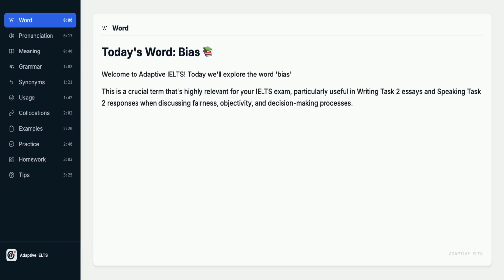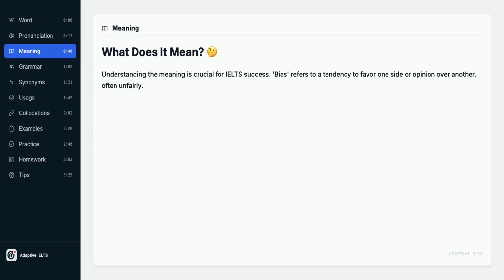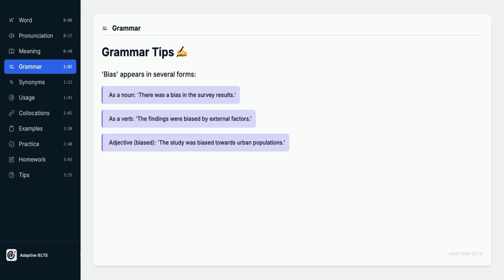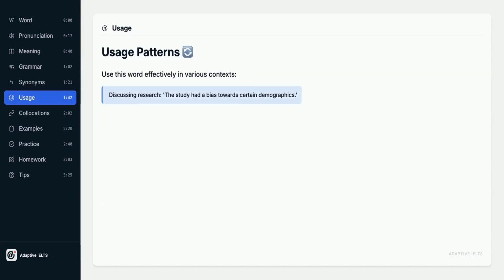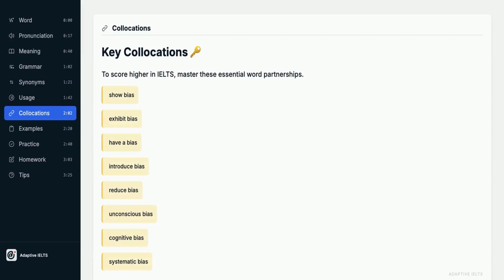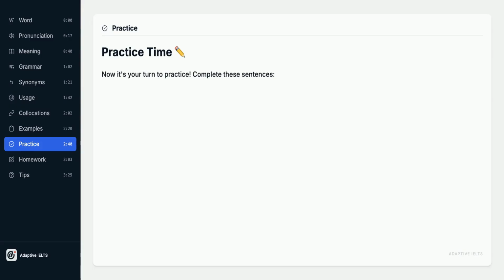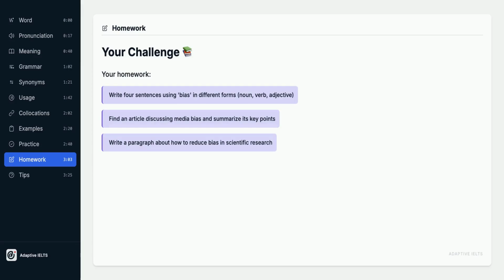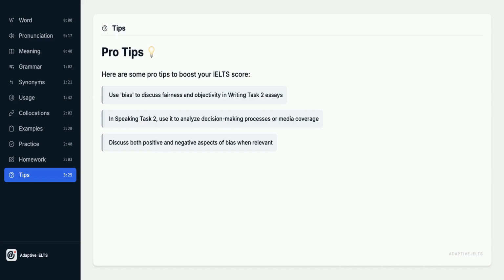IELTS Vocabulary: Bias - Simple Explanation with Real Examples & Pro Tips